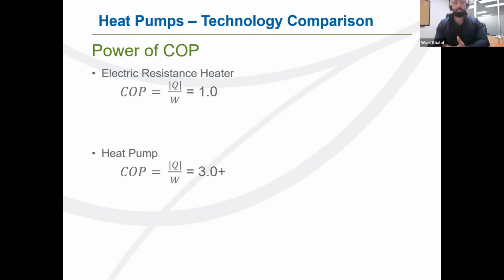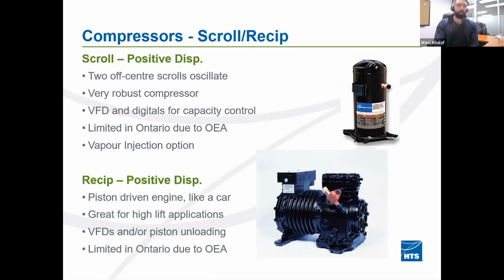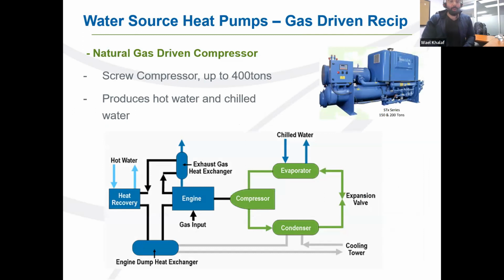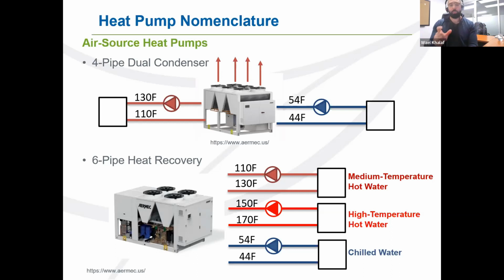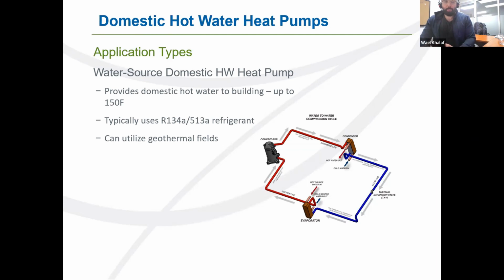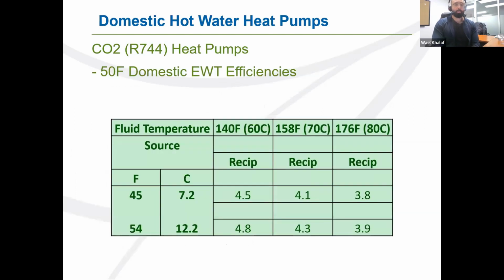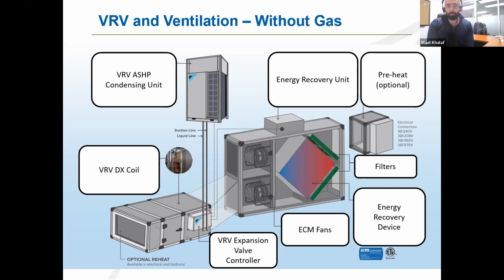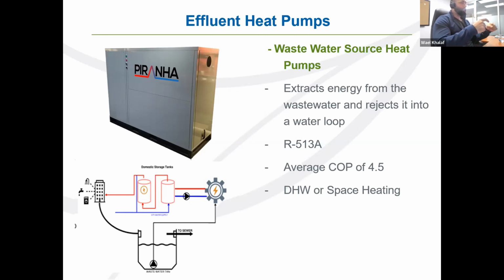AEECE Webinar: Advanced Heat Pump Technologies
The heat pump concept has been around for a while now, but technologies surrounding this concept has been in constant evolution. As decarbonization is taking place, new technologies have been emerging that will help designers and owners achieve their sustainability goals.

This is a brief look at what’s on the market and how it can be used to achieve our decarbonization goals, at different scales.